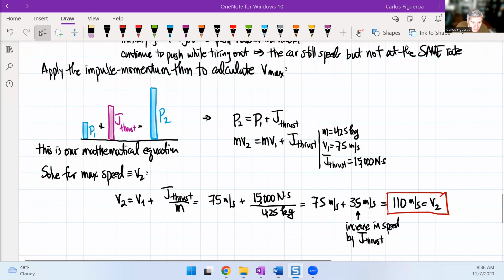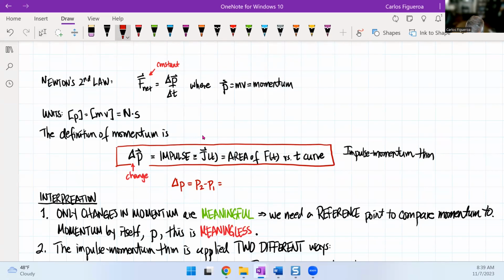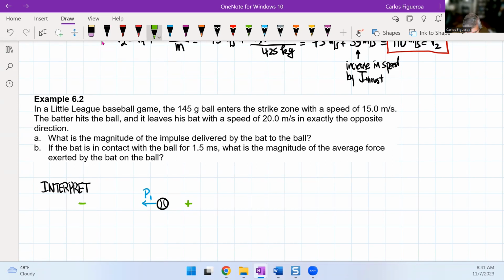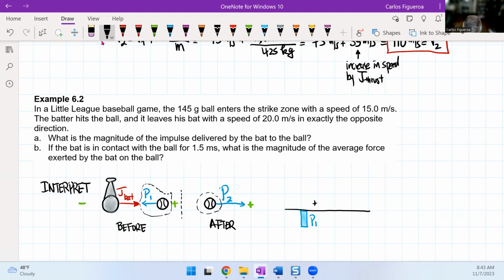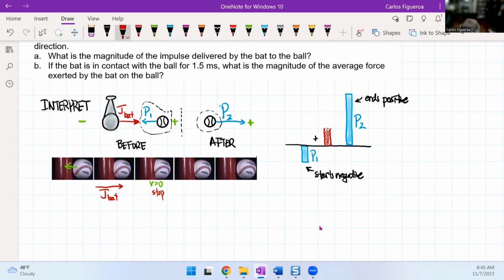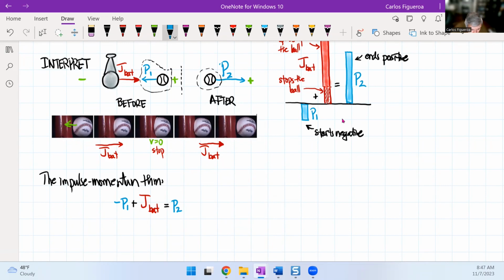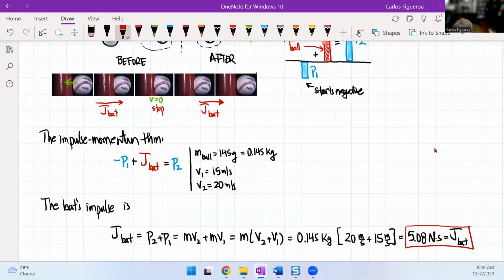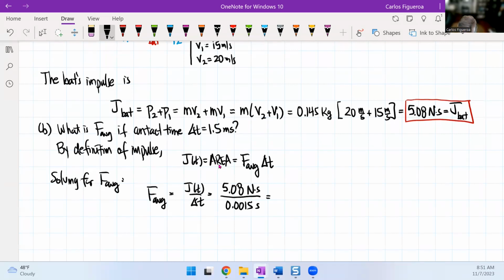Phys 2A Example 6.2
In a Little League baseball game, the 145 g ball enters the strike zone with a speed of 15.0 m/s. The batter hits the ball, and it leaves his bat with a speed of 20.0 m/s in exactly the opposite direction.
a. Draw an impulse-momentum bar diagram for the situation.
b. What is the magnitude of the impulse delivered by the bat to the ball?
c. If the bat is in contact with the ball for 1.5 ms, what is the magnitude of the average force exerted by the bat on the ball?